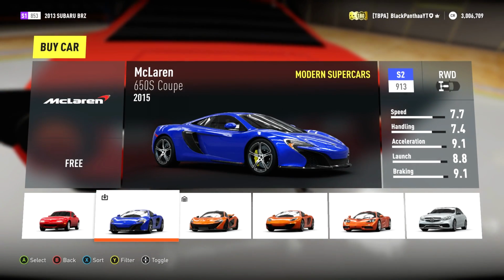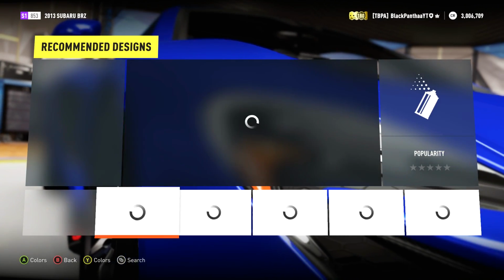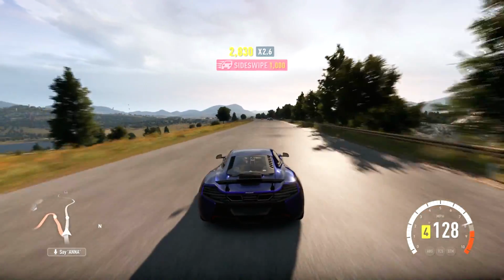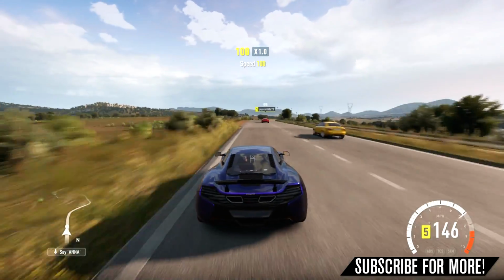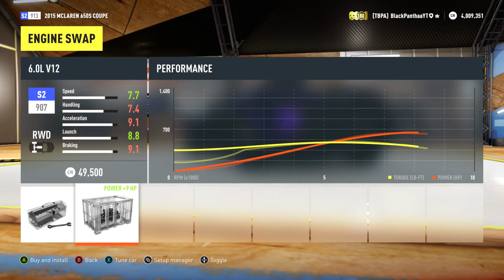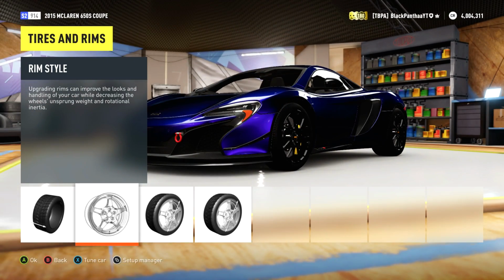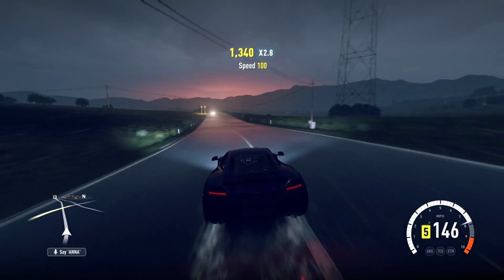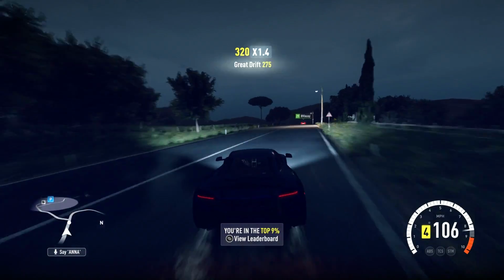Forza Horizon 2 Adventures #6 | McLaren 650S - First Drive, Build & Review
Forza Horizon 2 is here! In adventures you will see me going about my normal play session on Forza Horizon 2, similar to a let's play but without the fat. Any requests? Let me know!
A video by BlackPanthaa (LeftTriggerUK)